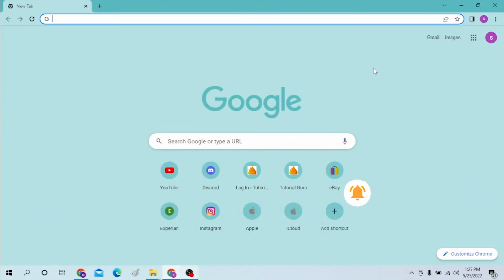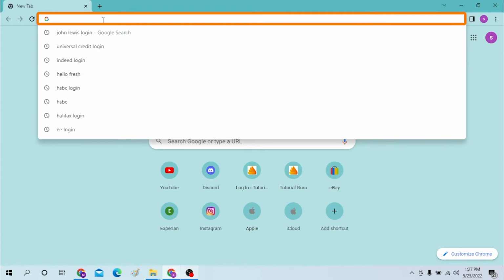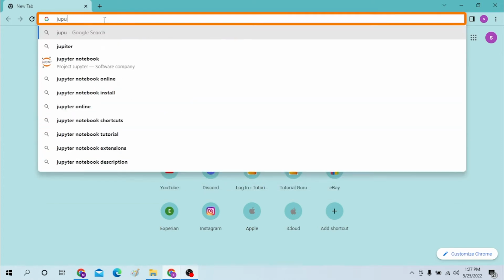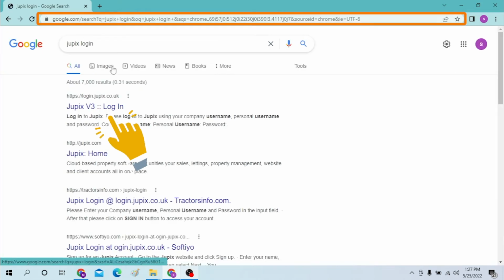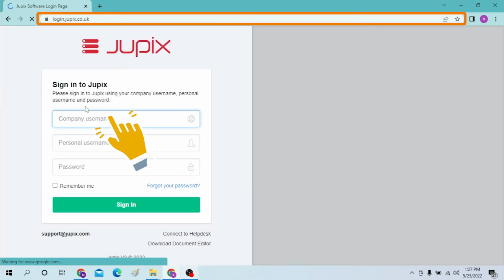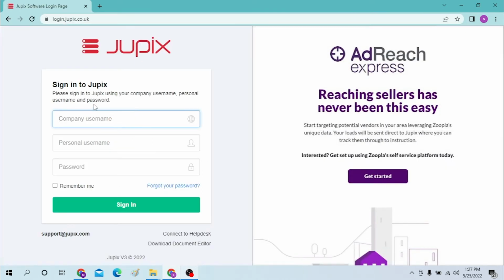How to Login to Jupix Account? Jupix Login - Sign In to your Account Online login.jupix.co.uk